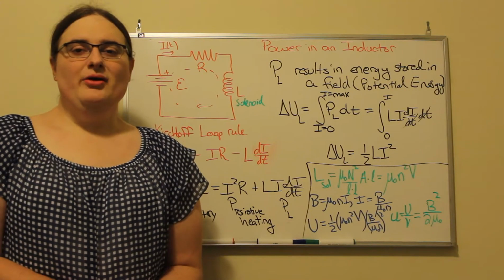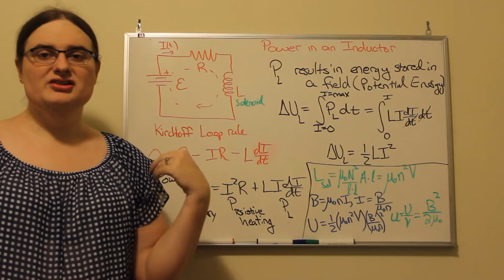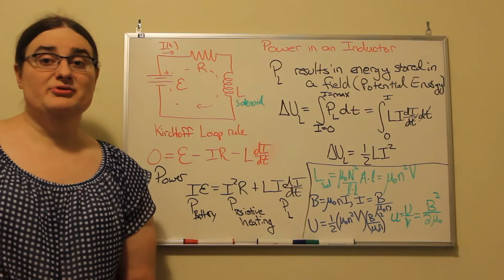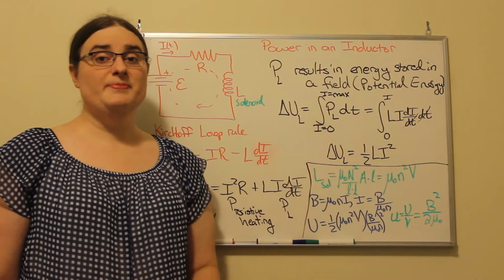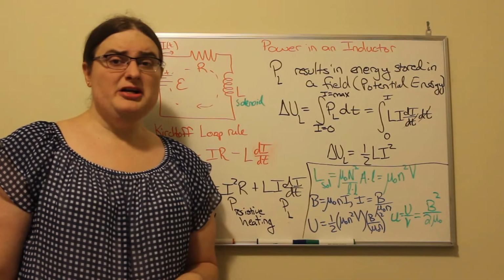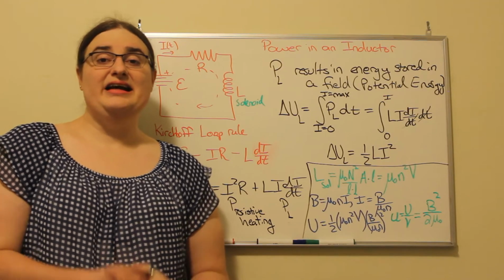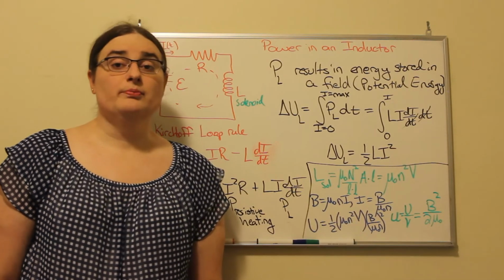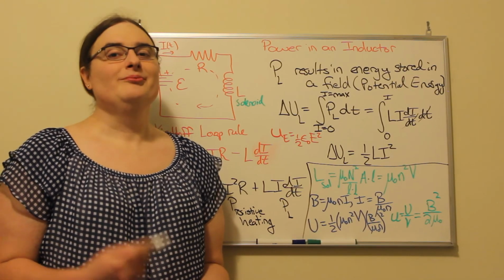Magnetic Potential Energy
In this video, I discuss the potential energy stored in an inductor, and how using solenoid geometry, we can find the energy density of a magnetic field.